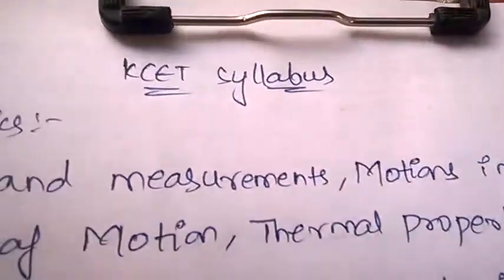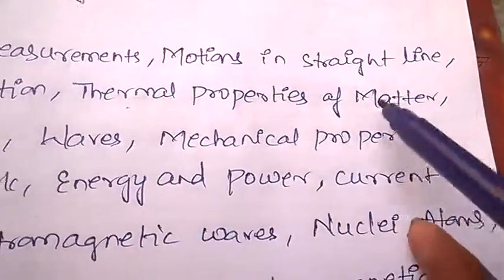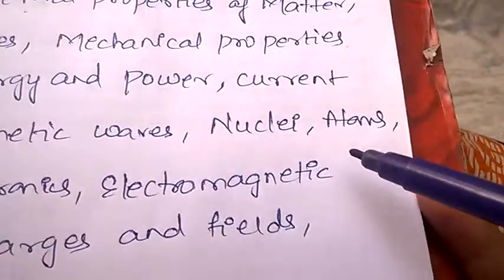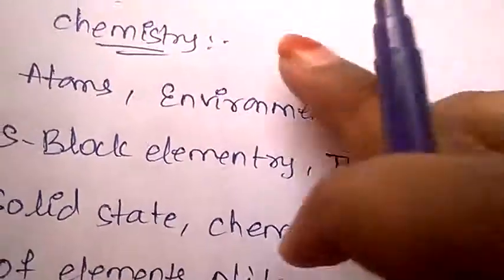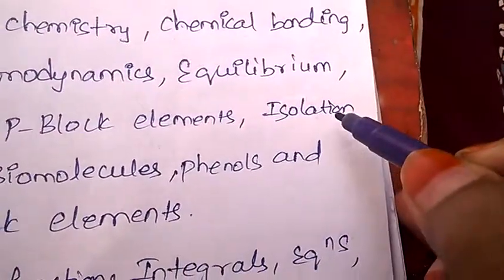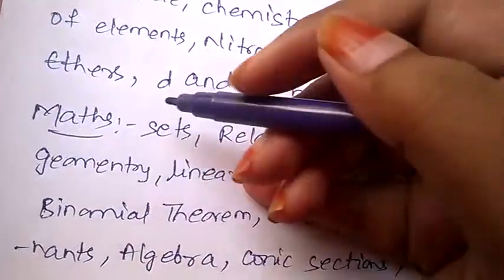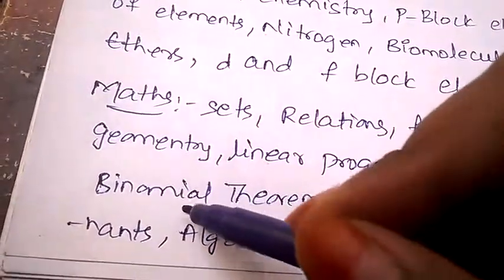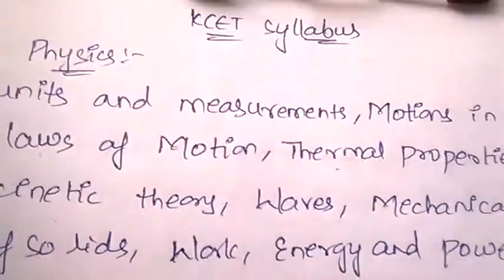KCET UPDATED SYLLABUS || BEST WAY TO STUDY